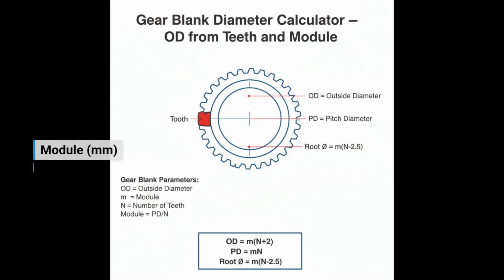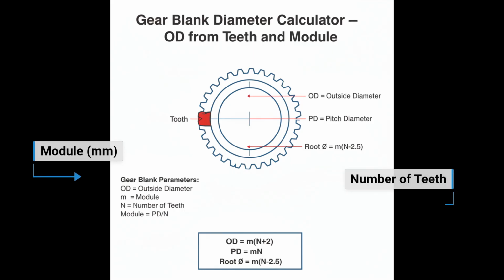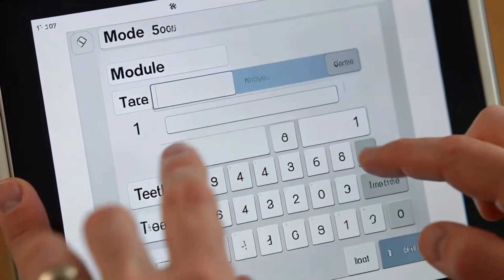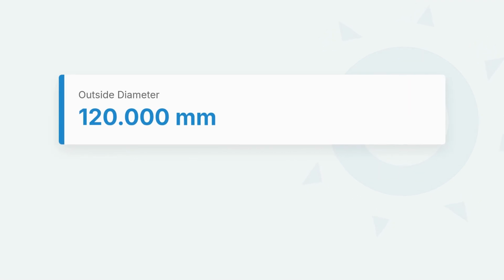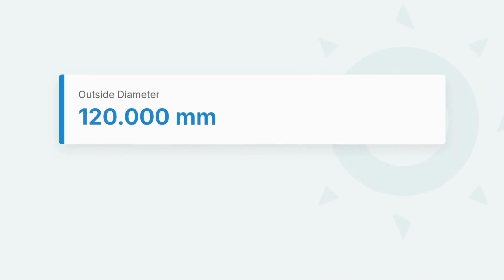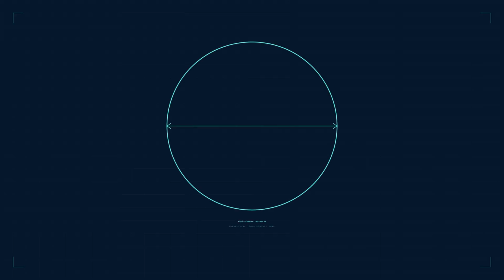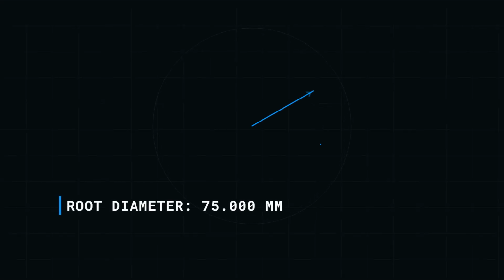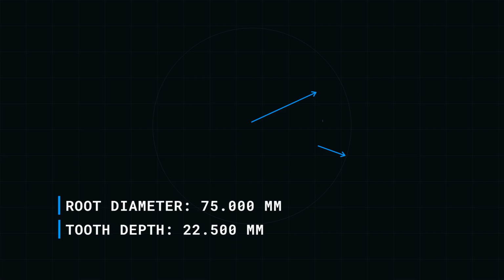Gear Blank Diameter — OD from Teeth and Module Calculator — How to Use It | Engineering Tool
How to use the Gear Blank Diameter Calculator — OD from Teeth and Module — an interactive engineering tool for engineering calculators problems.

The Gear Blank Diameter Calculator solves for outside diameter from teeth and module inputs.

Let's look at the input fields. First, we have a Unit System dropdown menu with two options: Metric Module or Imperial Diametral Pitch. For this demonstration, I'm using Metric. Next, we...